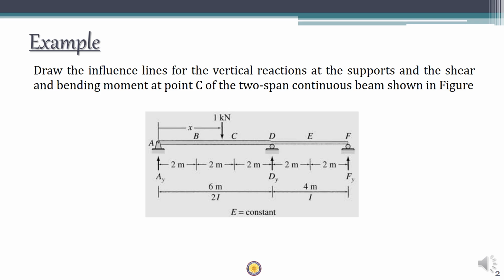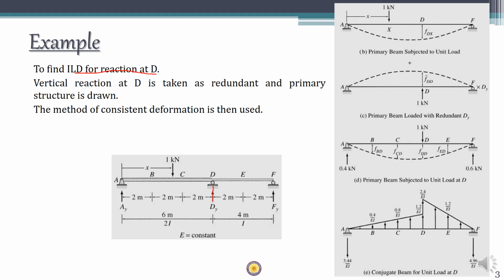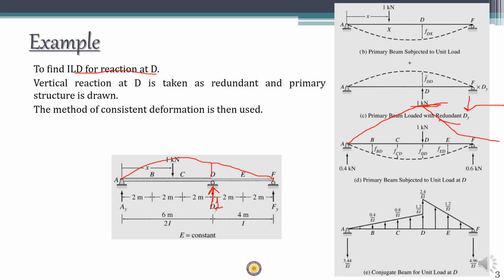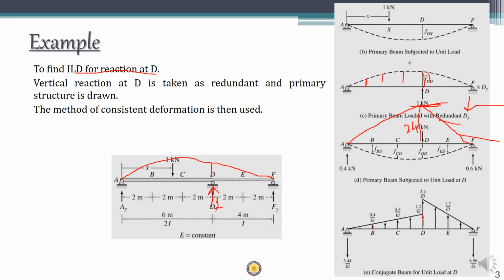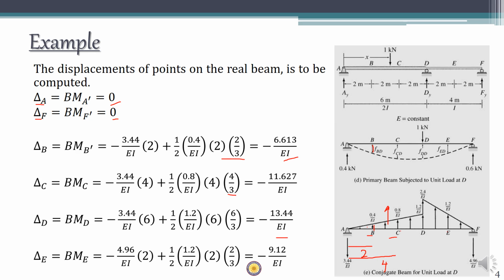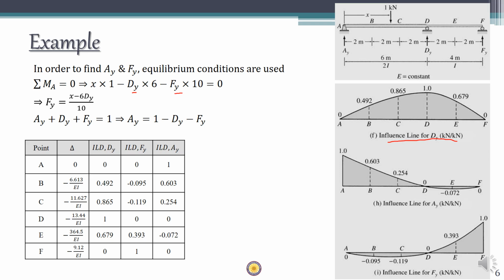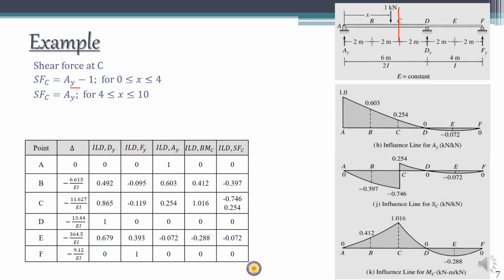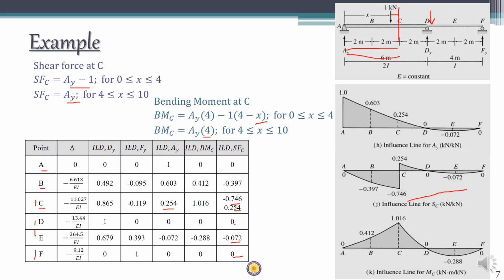Lecture 13 - Structural Analysis II - Influence Lines For Indeterminate Beams - More example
This lecture explains the method to draw influence line diagram for an indeterminate beams. The method for drawing ILD for reactions, BM, & SF is demonstrated through an example.